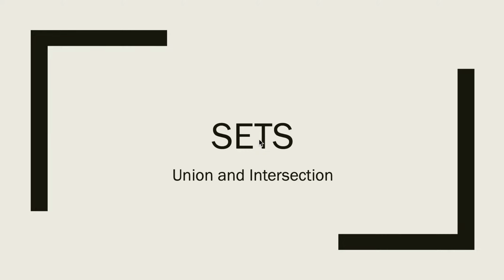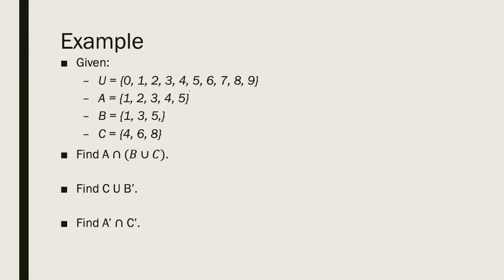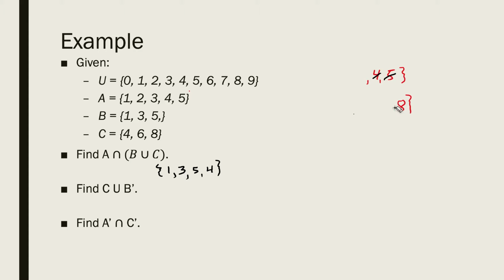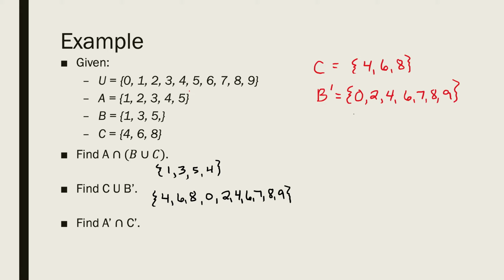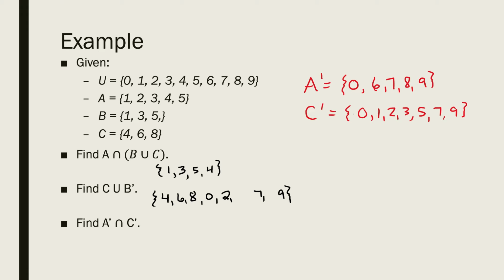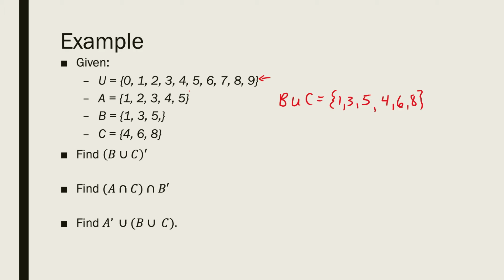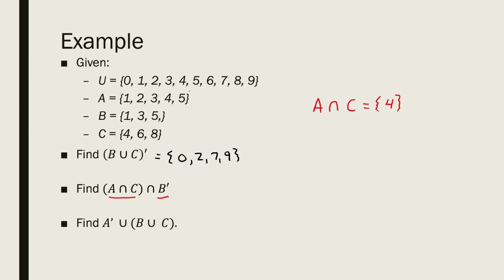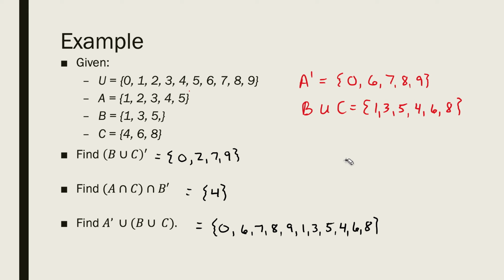Unit Two Union and Intersection Example 1